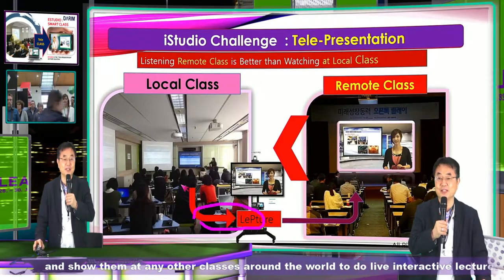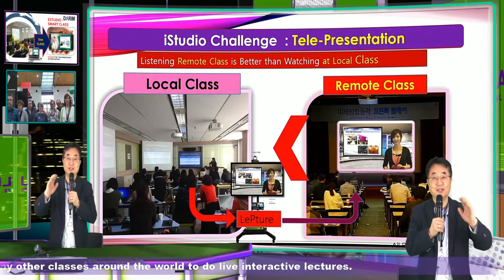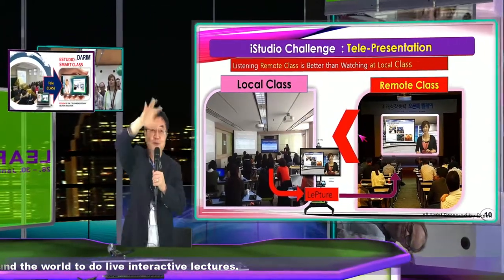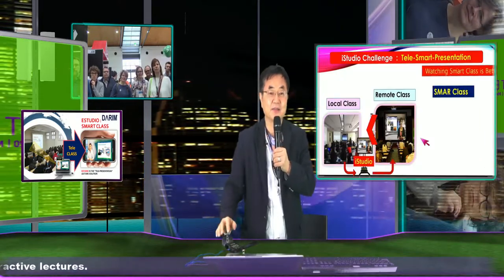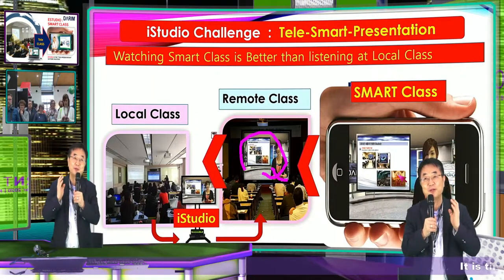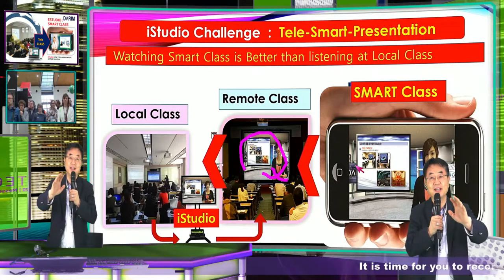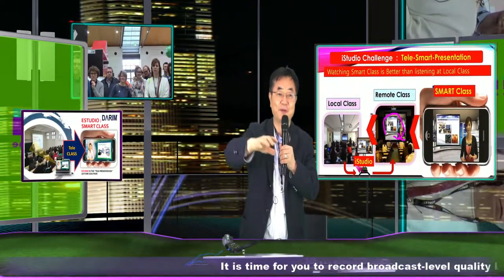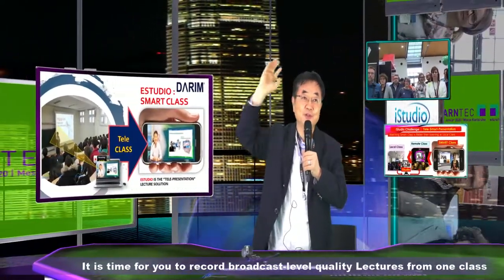Presentation over Smart World-:Learntech